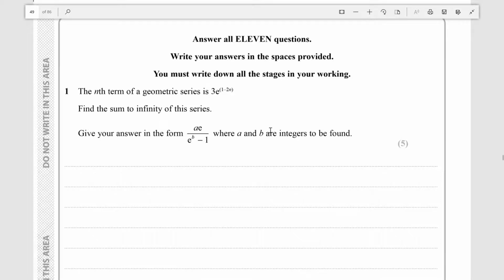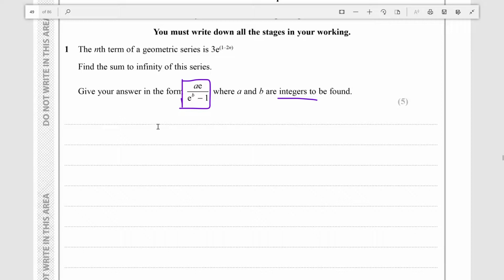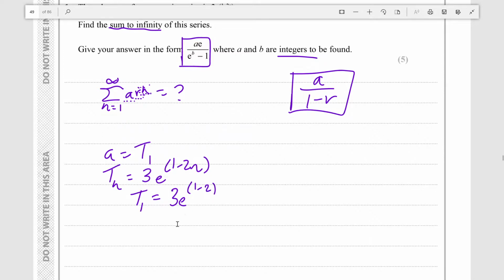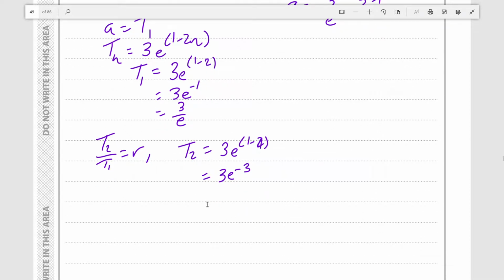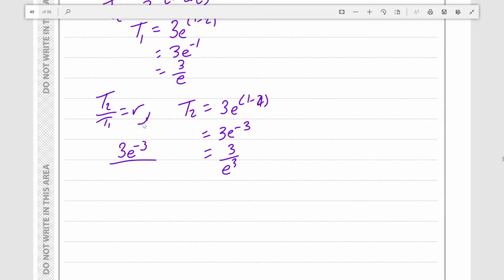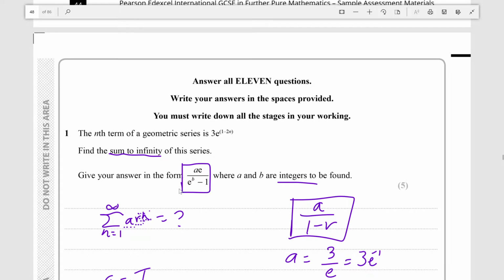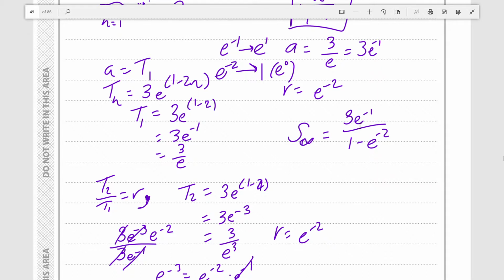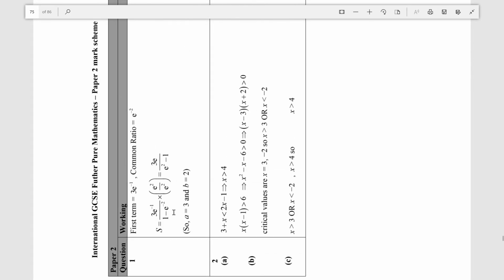Edexcel Further Pure Maths IGCSE (2017) SAM Paper 2 Q1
Straightforward 5 mark series question. The method:
-Take T(1) to find the first term a
-Take T(2) / T(1) to find the common ratio r
-Manipulate the result from a / 1 - r to find the final answer

This Question is mainly relevant to:
Topic 5 : Series